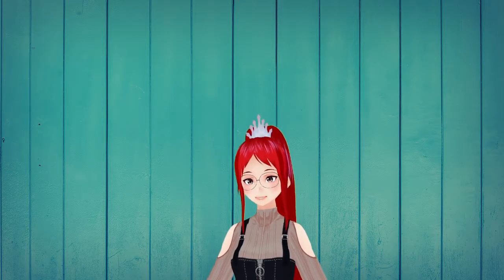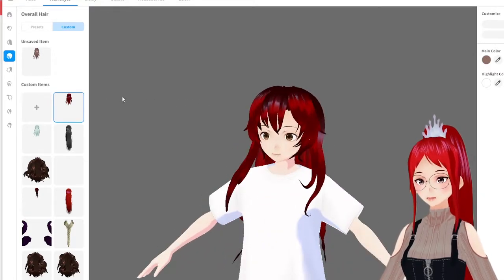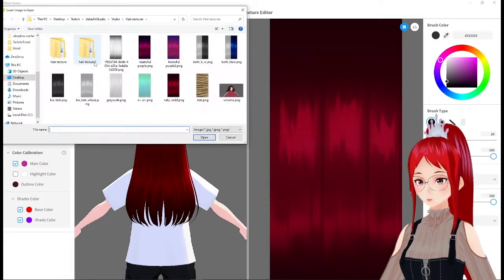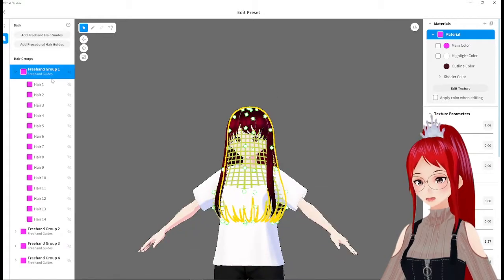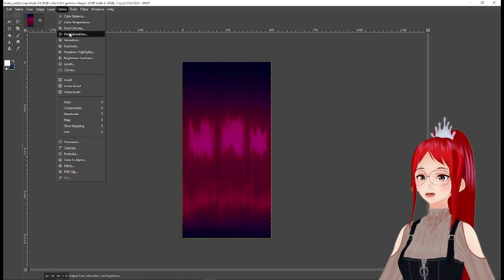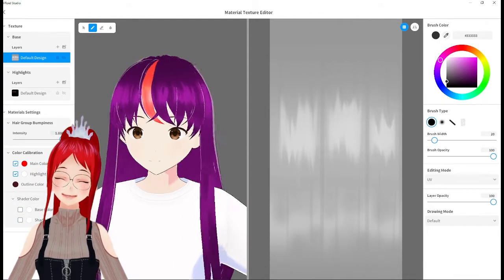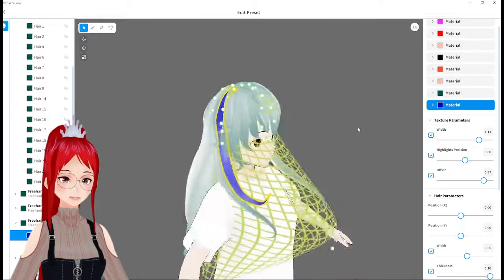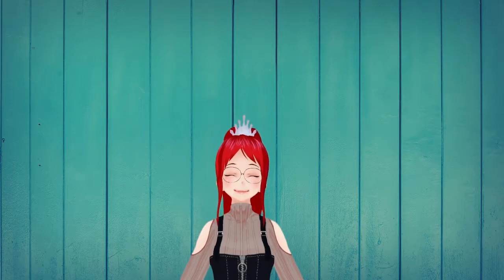Vroid Studio - How to do different colored Hair textures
In this video I want to show you 3 things in Vroid Studio 1.0:
- how to change the color of already colored hair presets
- how to make different strands of hair have different colors and
- how to have the inner and outer part in a different color/shade too
And all that, without photoshop!

Also UPDATE: The overall hair section is now a section like all the other as well!
So you can add now old beta model stuff onto your avatar and add new stuff on top, from the other categories!

As always here first the links to the 2 programs I mention in the video:

🕘Timestamps:
0:00 Video Start
0:20 Intro
1:42 Using PaintToolSai to change color
4:22 Using GIMP to change color
5:32 How to make different strands have different colors
7:13 How to change the color of the inner part of the hair
08:55 Outro